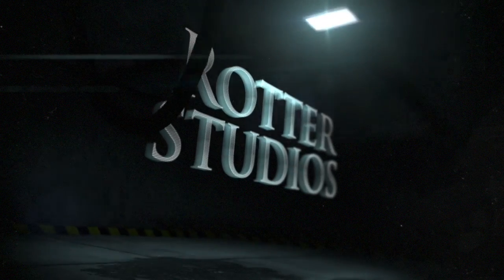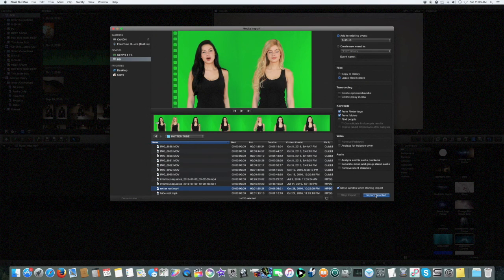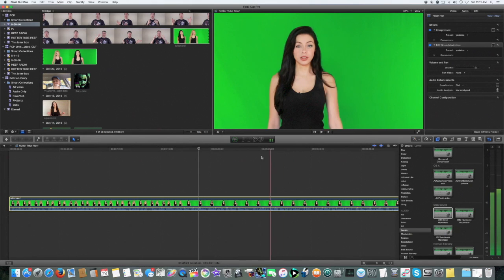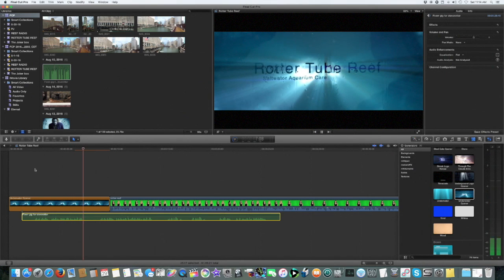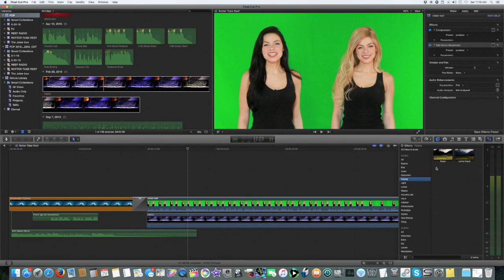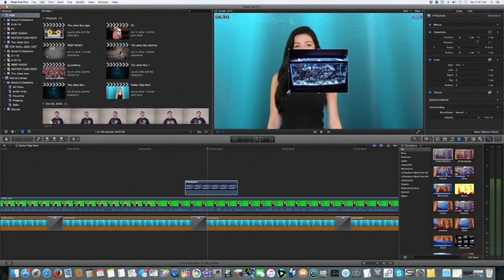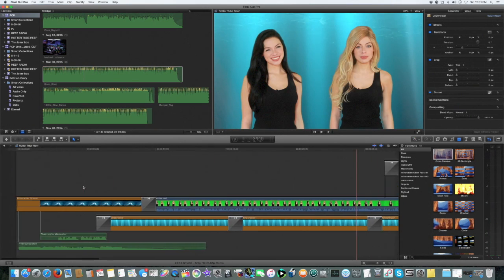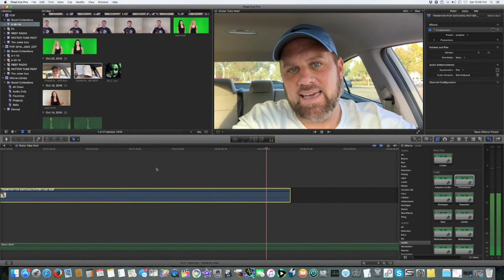green screen effects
green screen effects green screen tutorial video editing. video editing tutorial green screen for youtube. how to edit videos for youtube with green screen. how to edit video for youtube. video editing for youtube with final cut pro x with green screen. final cut pro x is for mac only. from my Rotter Studios youtube channel, video editing, sound editing and recording studio in Chicago. I posted on this channel since a lot of you asked how to edit or how I edit video. Check out the link in this video description for Rotter Studios video editing channel. saltwater aquarium care that's fun and honest. We won't make you feel uncomfortable like certain saltwater forums do. Live stream every friday 10pm central. Join us for the fun and call in!

Join us via live stream every Friday night at 10pm central on Rotter Tube Reef - YouTube. I take calls live on air. Call anytime during non show hours and leave a voice mail. I'll use it on the live show!